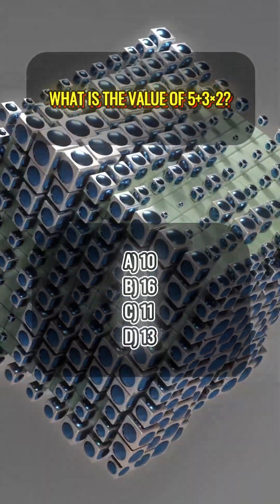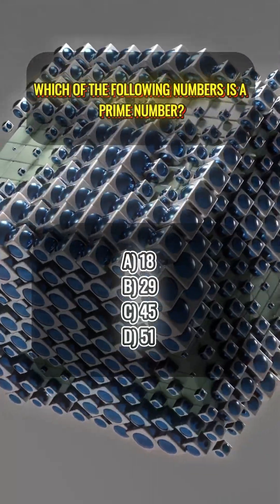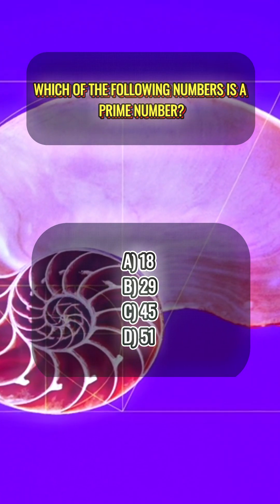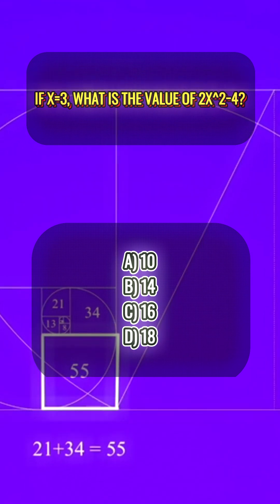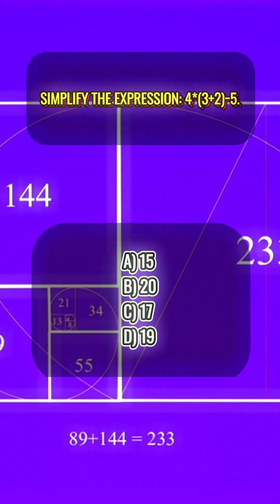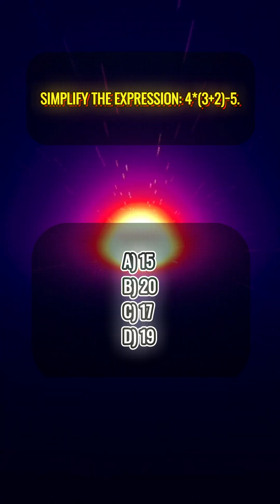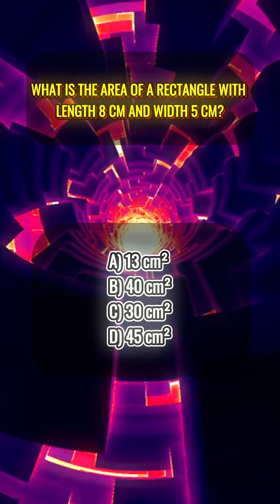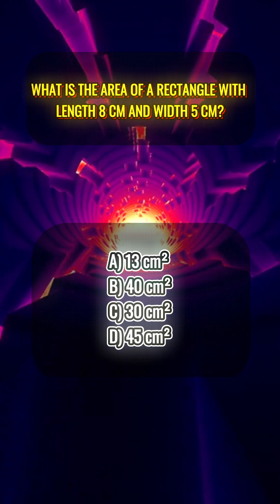MATH MASTERY: SOLVE THESE EASY-TO-MODERATE PROBLEMS & BOOST YOUR SKILLS!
Are you ready to test your math skills and learn some essential problem-solving techniques? Join us in this engaging video where we tackle a series of easy-to-moderate difficulty math questions that cover various topics like arithmetic, algebra, geometry, and number theory. Whether you're a student looking to sharpen your understanding or an adult wanting to brush up on basic math concepts, this quiz is perfect for you!

In this video, we'll walk through each question step-by-step, ensuring you grasp the underlying principles. From calculating expressions with proper order of operations to identifying prime numbers and simplifying algebraic expressions, you'll find everything you need to boost your confidence in math.

So grab your pen and paper, and let's dive into these fun and educational problems together!